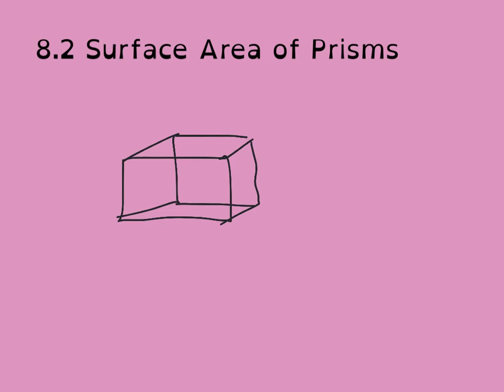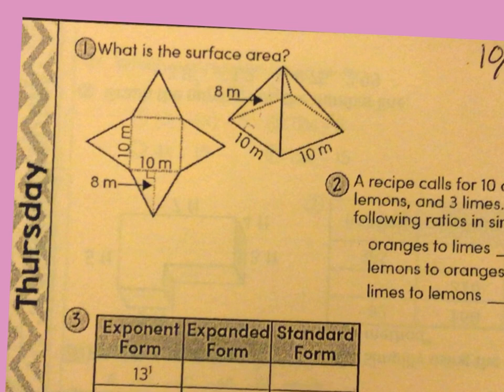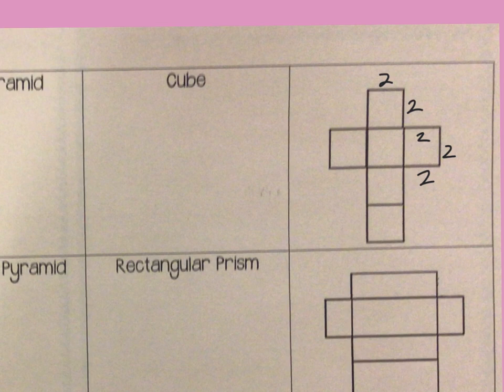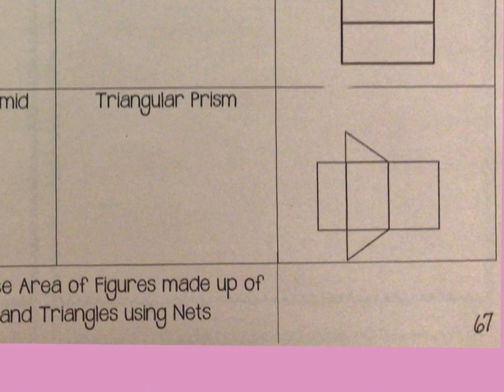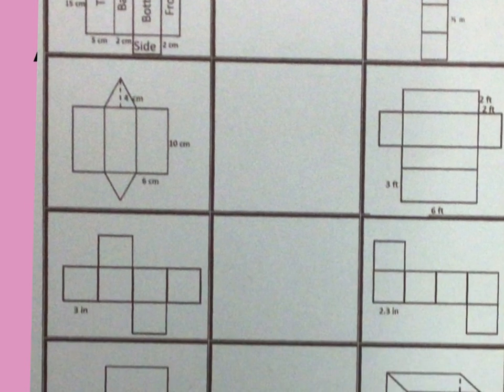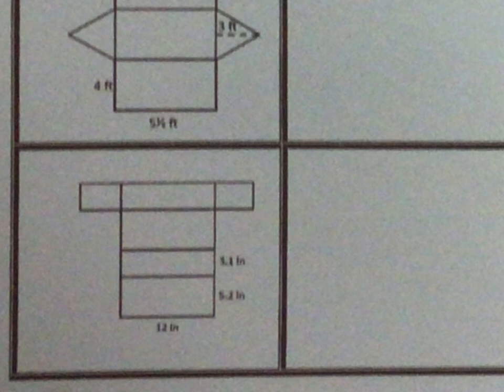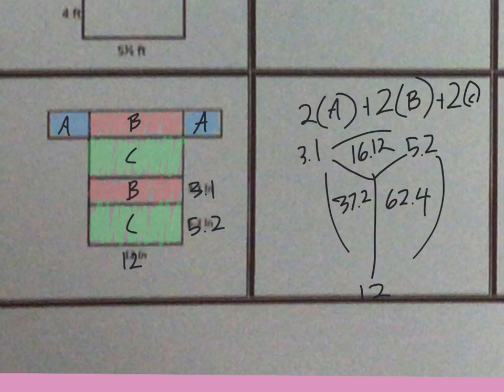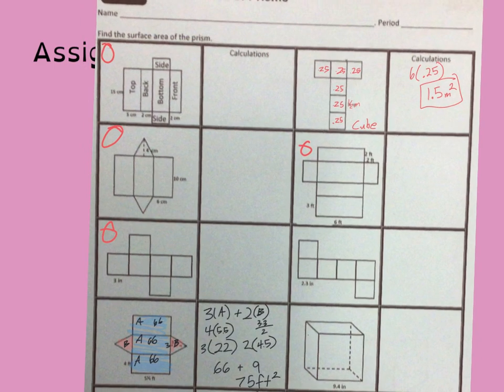8.2 Surface Area of Prisms